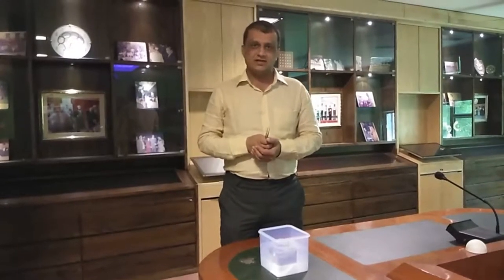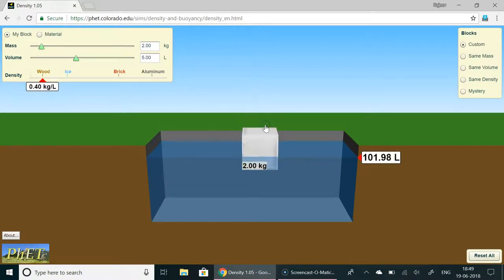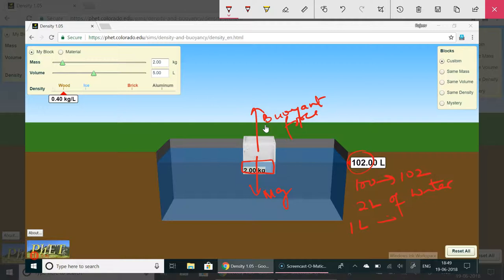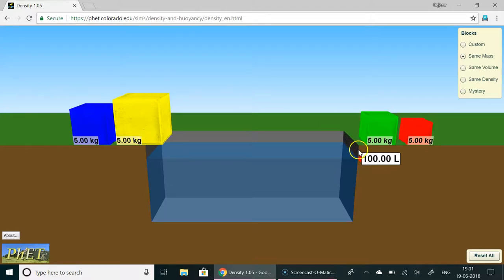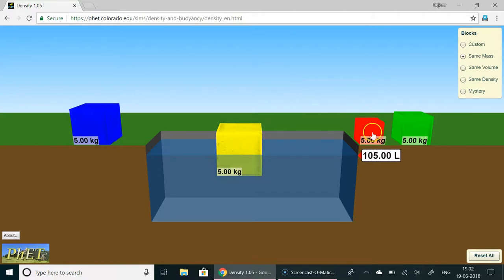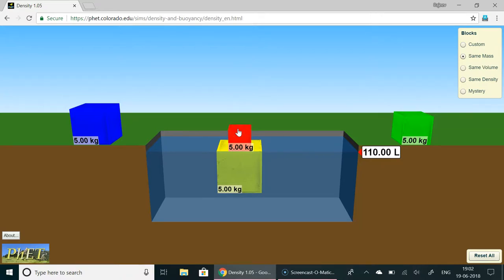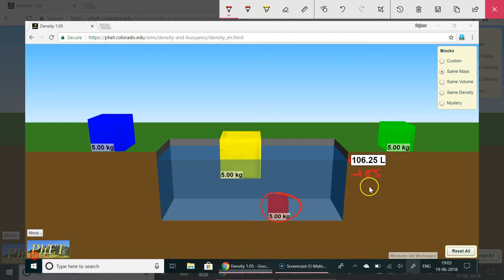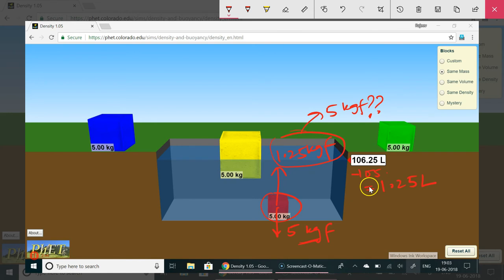Thirsty Crow Explained